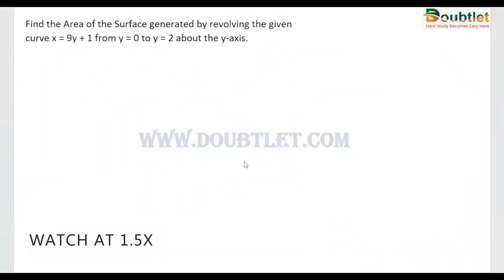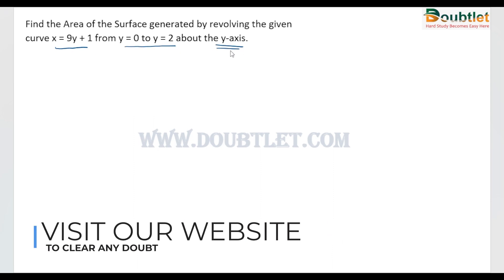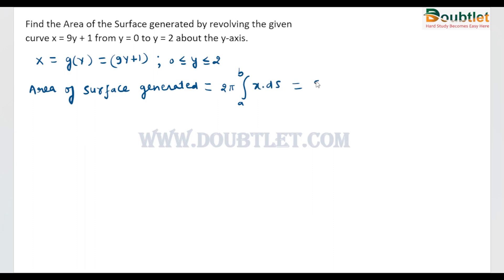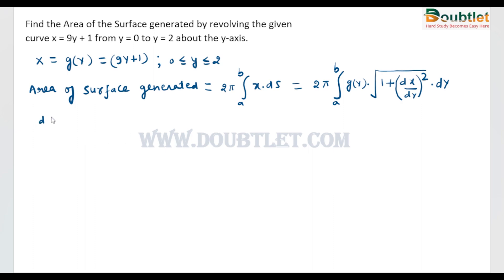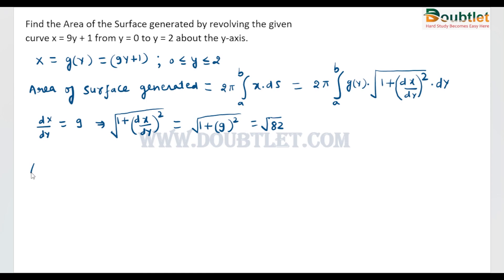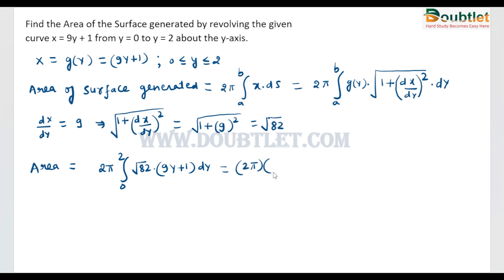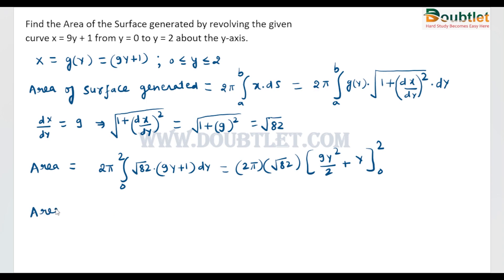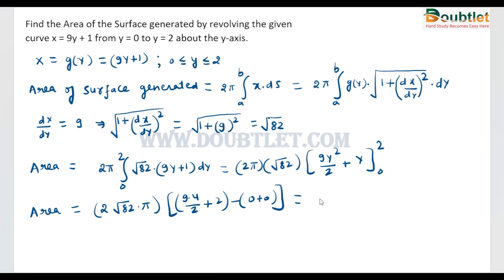Find the Area of the Surface generated by revolving the given curve about the y-axis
Question: - Find the Area of the Surface generated by revolving the given curve x = 9y + 1 from y = 0 to y = 2 about the y-axis.
Step-by-step solution
Ask any doubt
Free Calculators
Focus rooms
Formula archive

Conceptual methods
Tips & Tricks